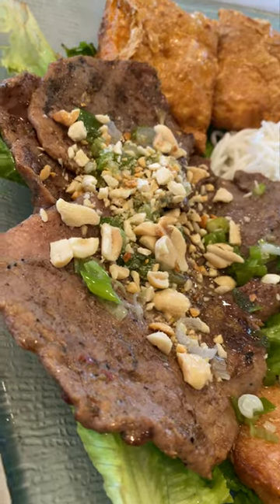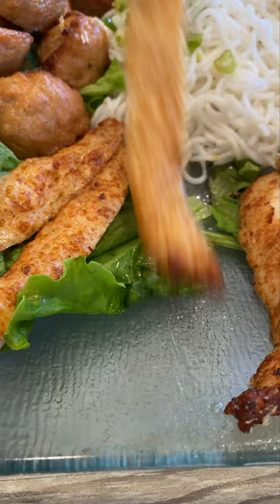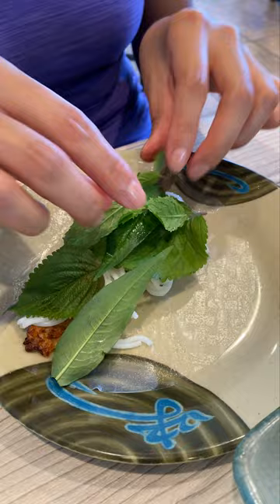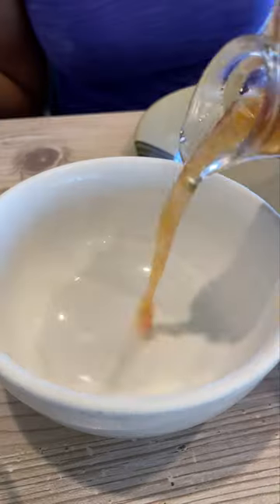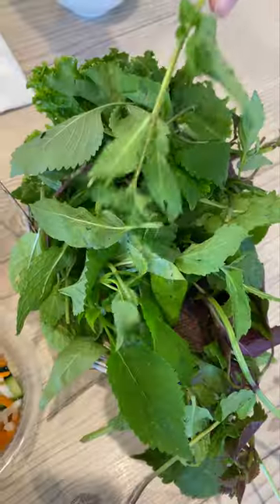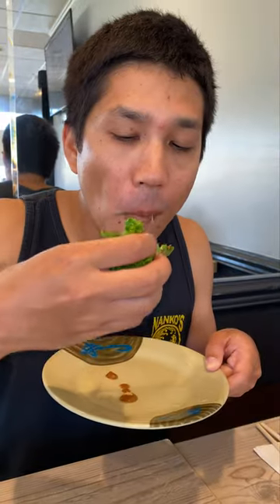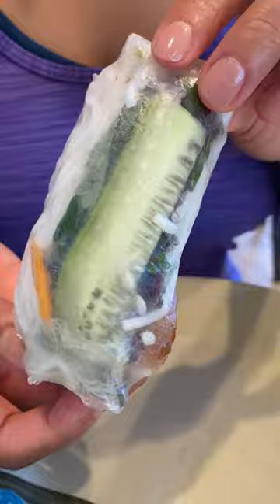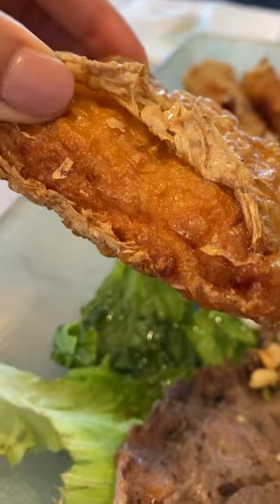Mini Spring Rolls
We ate at Thành Mỹ Restaurant: 9553 Bolsa Ave, Westminster, CA 92683